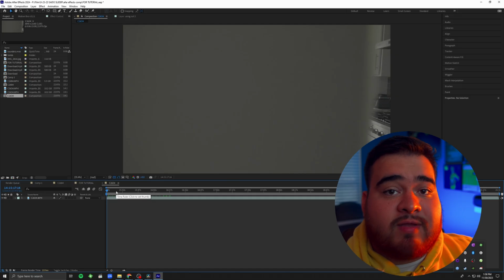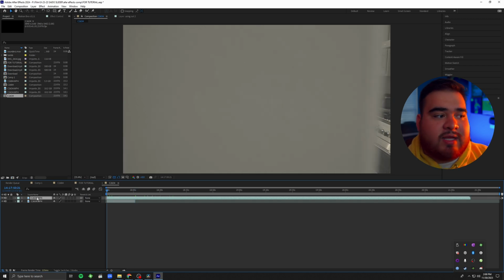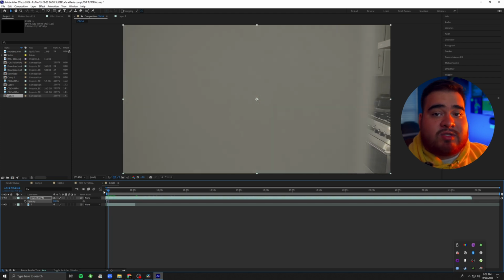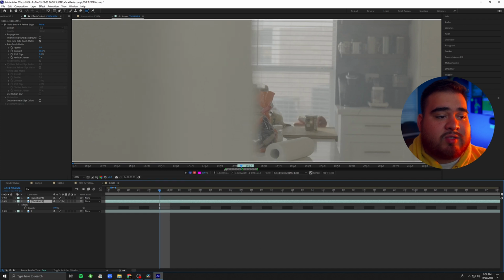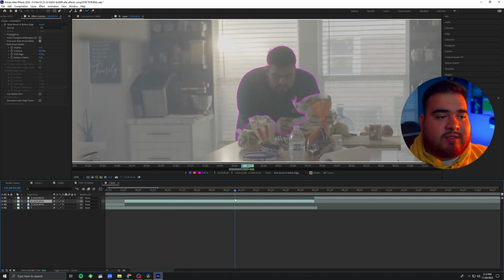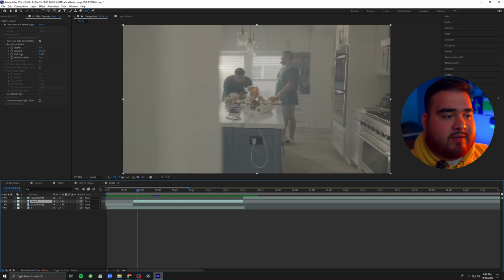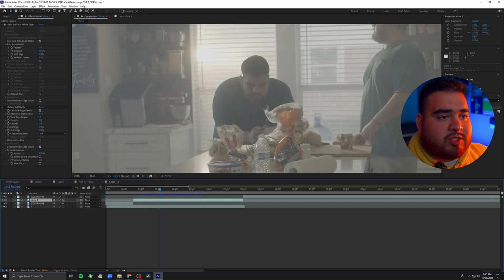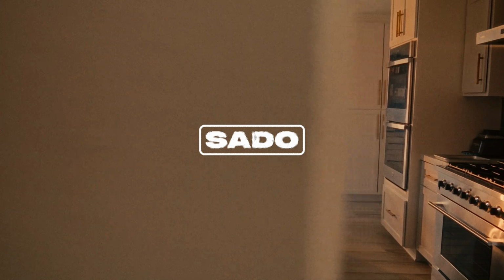CLONE YOURSELF with a sliding camera! | After Effects Tutorial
GEAR I USE:
Color Gel
Can Haze
Nanlite Pavotube
Car Mount